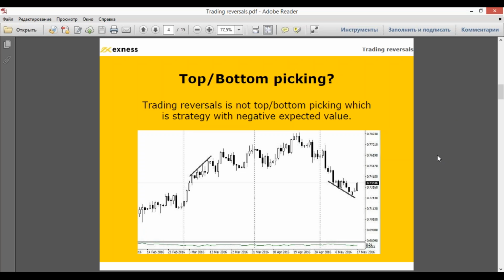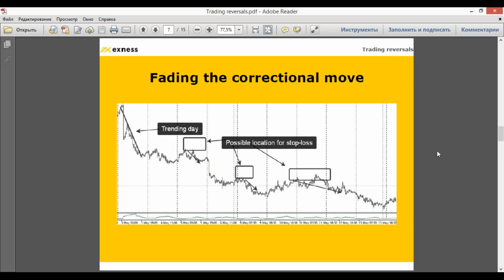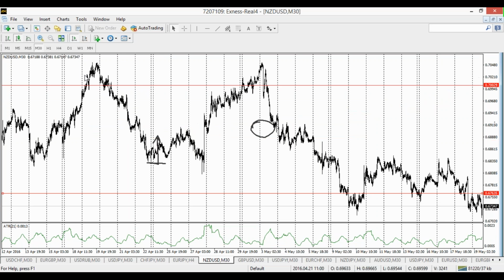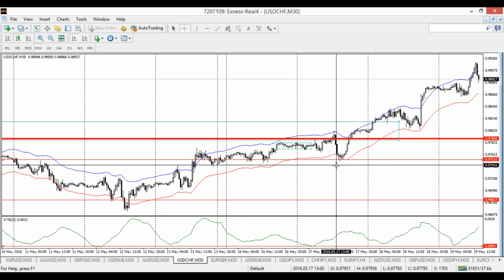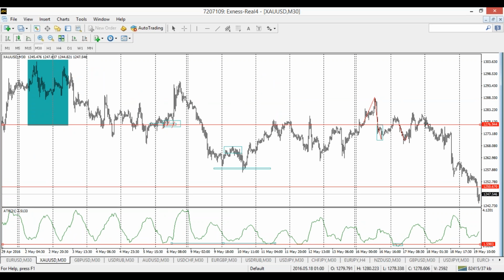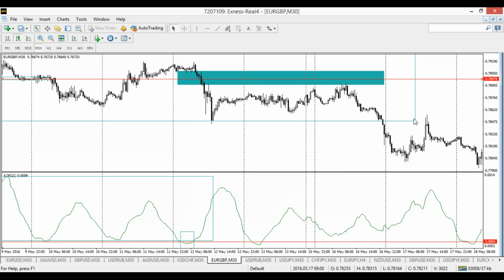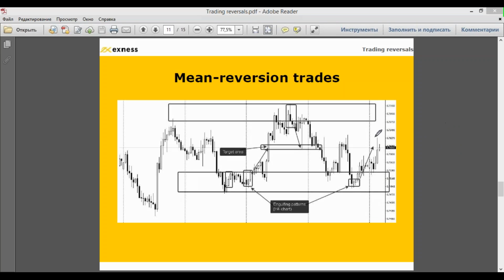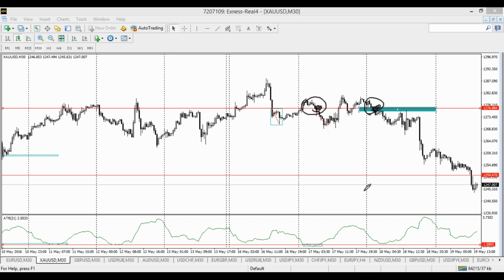Forex webinar "Trading reversals"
Forex Webinar on 19/05/16 by Exness forex trading strategies expert Stanislav Bernuhov.
This forex webinar is dedicated to trading reversals. Many traders try to do it due to seeming easiness - “buy low, sell high”. However, it requires much more than just fading the price. On the one hand, payoffs for reversal trades are increased. On the other hand, it’s hard to pick right timing and to avoid getting caught in a trap. 4 of 5 reversal patterns have to be filtered.
In this free forex webinar we will go through specific nuances of pattern recognition, including:
(1) Analytical context and trade location for reversal trades;
(2) Genuine and false candlestick patterns for entry;
(3) Stop placement and target setting;

In a process, you will get more clear vision of how to spot good opportunities, working counter-trend.

To learn more about forex trading strategies for advance traders visit our playlist

Get a glimpse of our partners meet across the globe